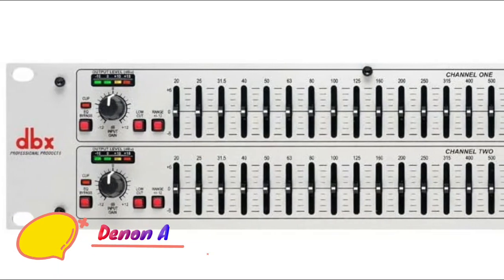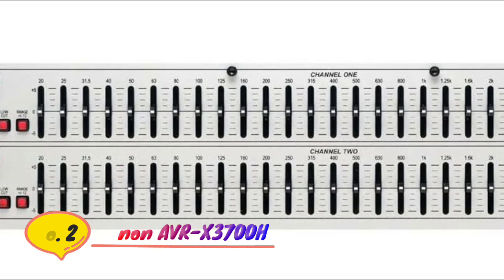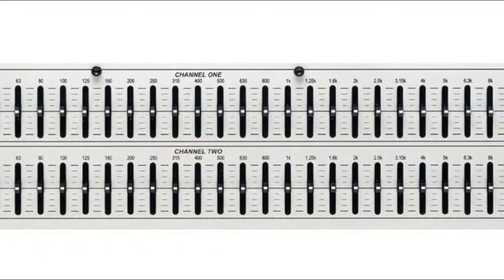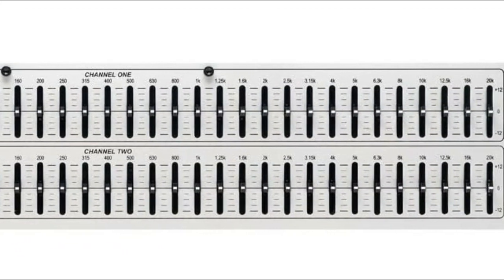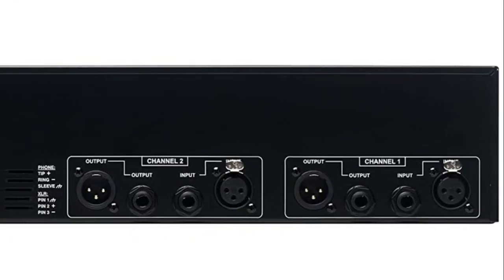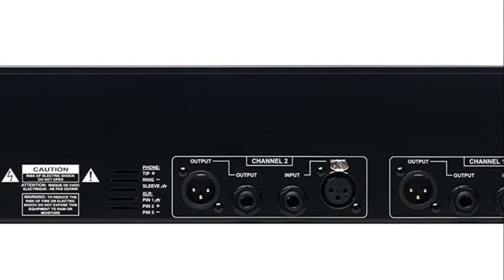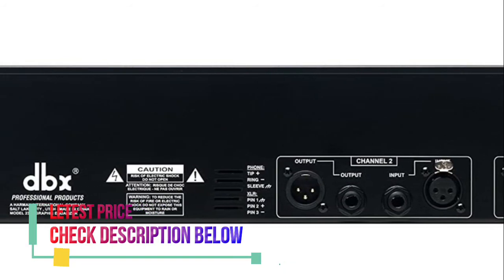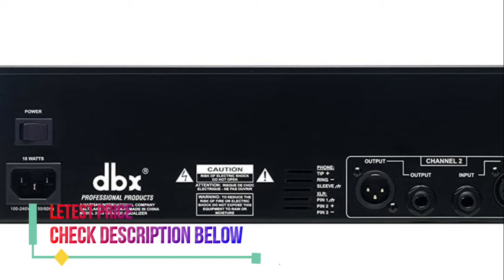Graphic Equalizers : 5 Best Graphic Equalizers Reviews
Welcome To watch The 5 best graphic equalizers reviews. Check details below :

1. Behringer MiniFBQ FBQ800 Ultra-Compact

2. dbx 231s Dual Channel 31-Band Equalizer

3. BEHRINGER (FBQ1502HD)

4. KLARK TEKNIK Graphic Equalizer (DN370)

5. Rockville REQ231 Dual 31 Band